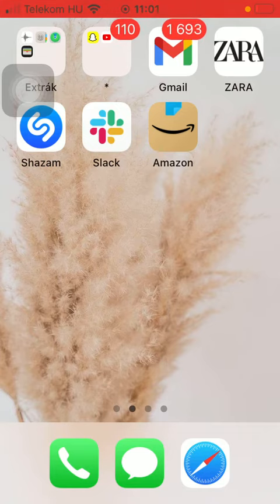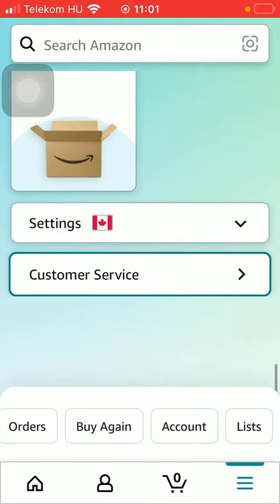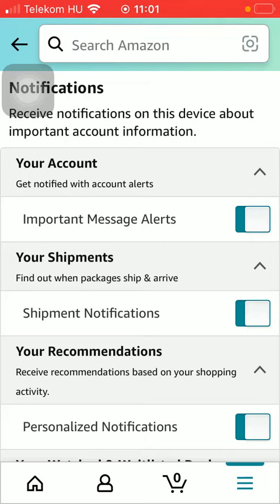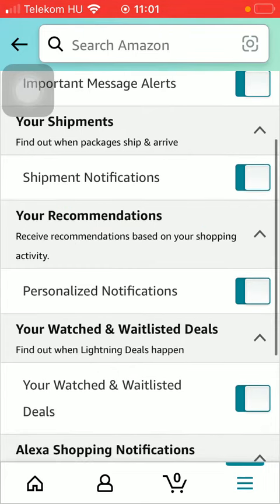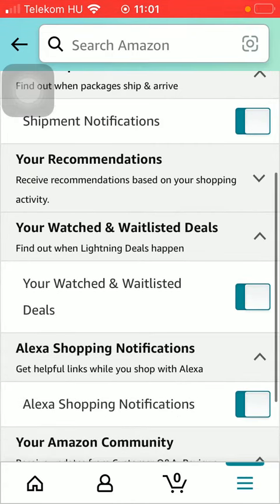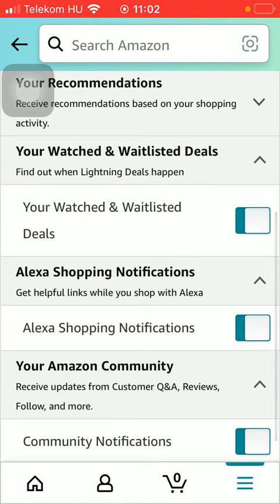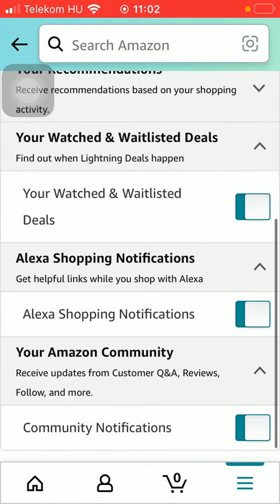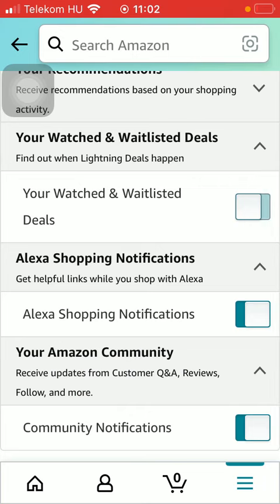How to turn on notifications on Amazon?